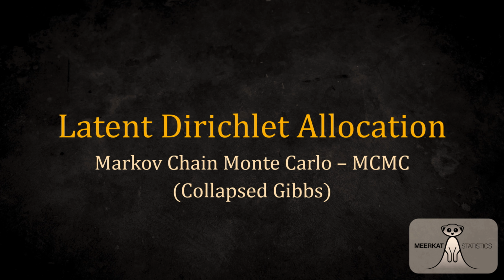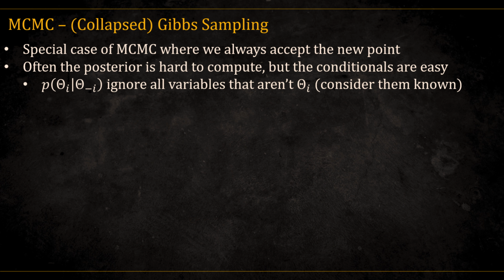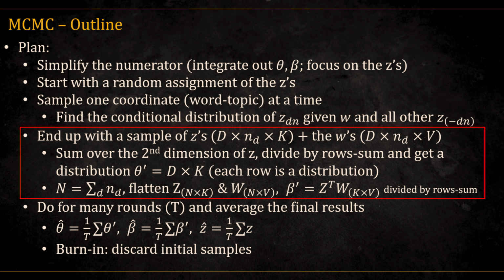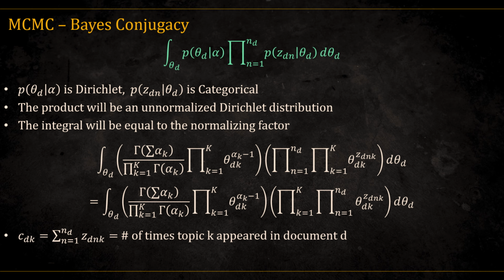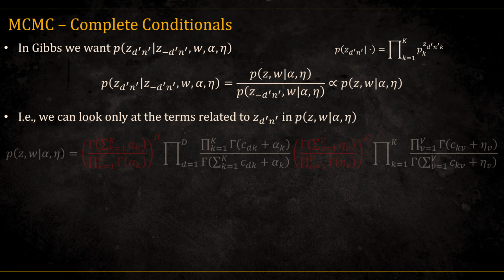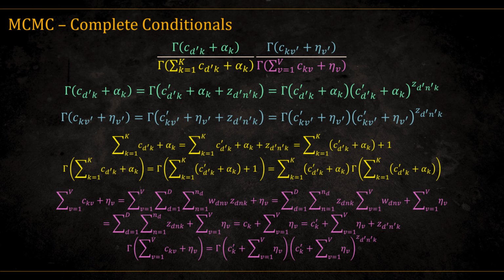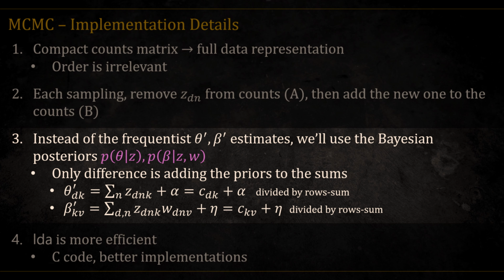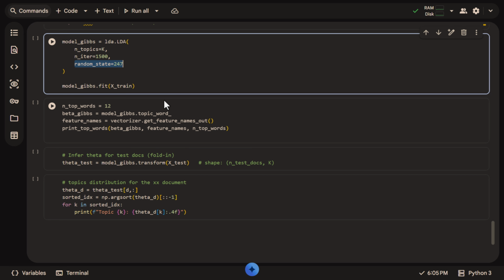Latent Dirichlet Allocation (LDA) - 3/3 - MCMC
Wallach et al. 2009: (iterated pseudo-counts)